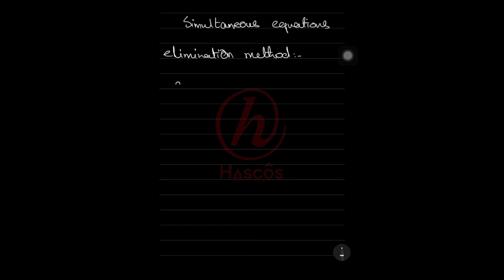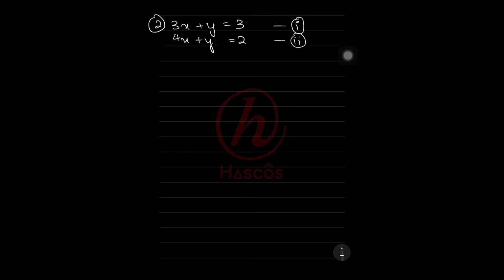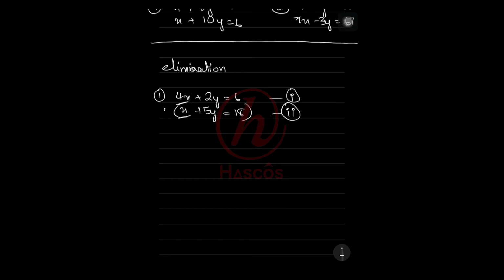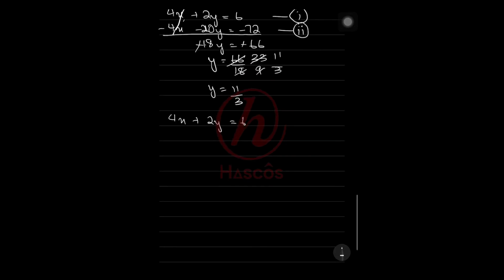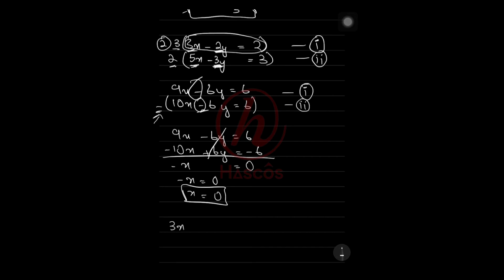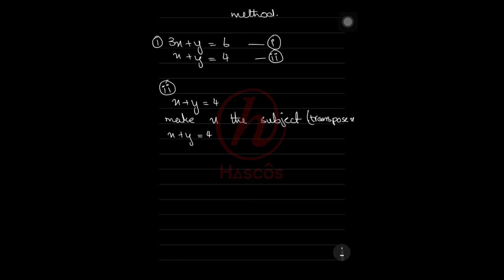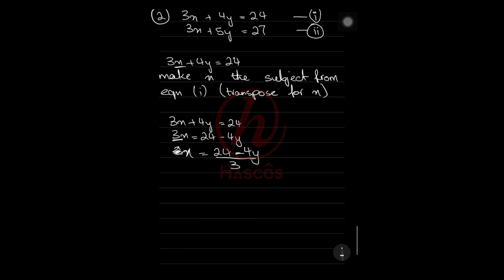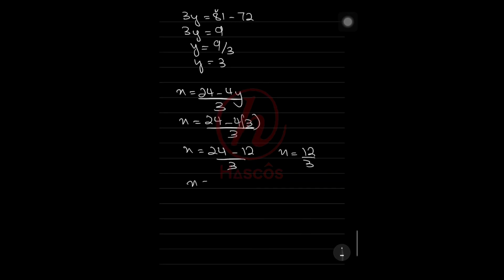Simultaneous Linear Equation